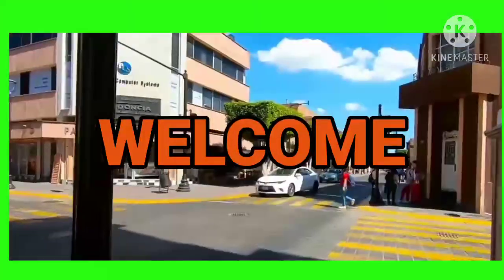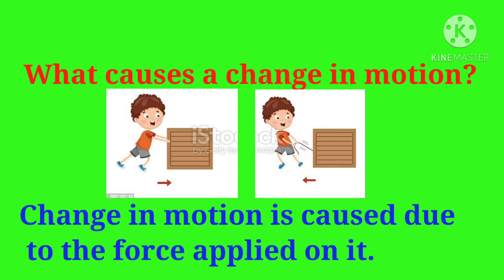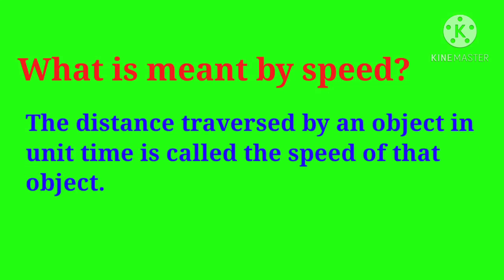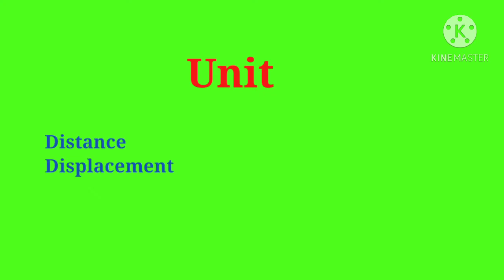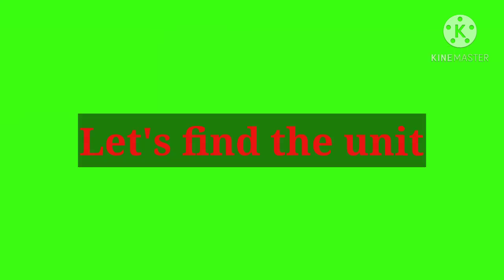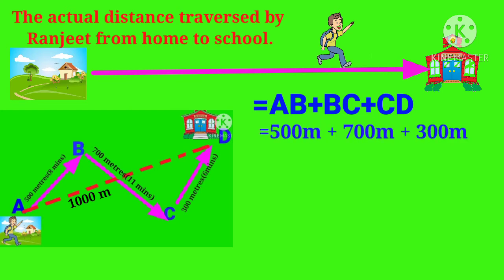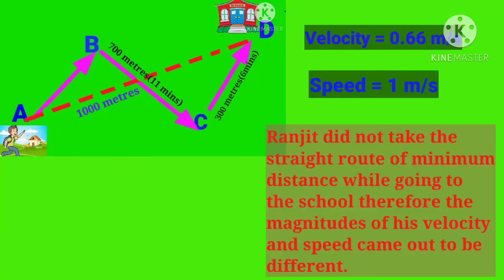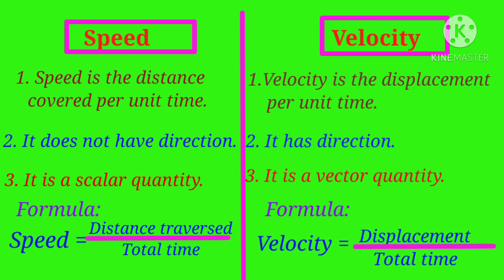Science/Class 7/Lesson No.7/Motion, Force and Work/Part-1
Motion, Force and Work
Distance and displacement
 units of distance and displacement
 speed and velocity
 the units of speed and velocity

Syllabus is based on State Board of Maharashtra

Video by Sushama Kanse